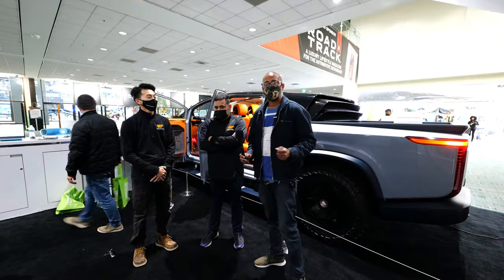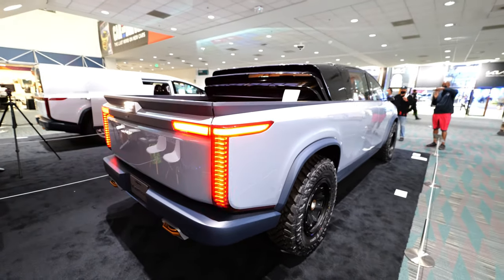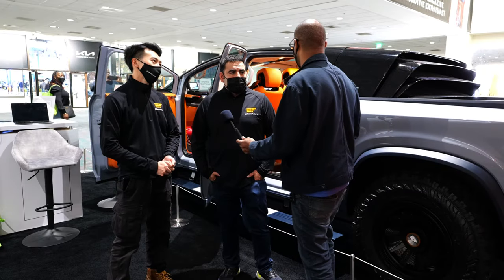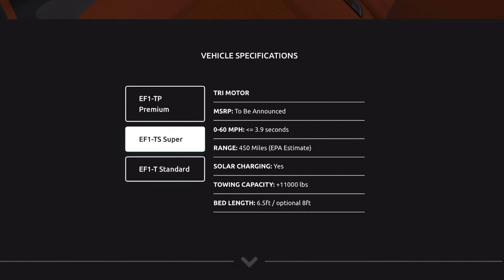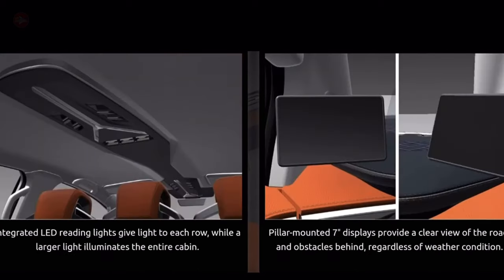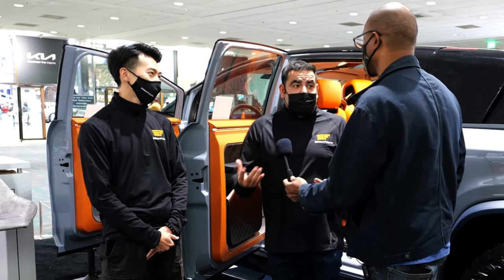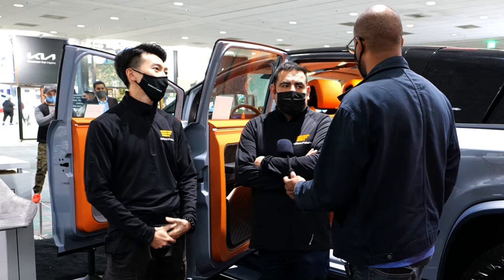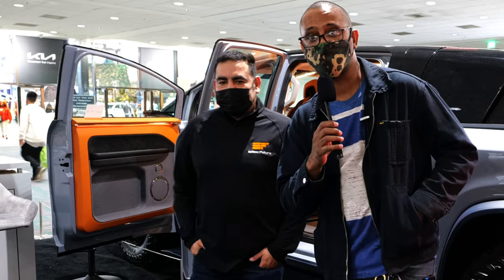Edison Future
We met up with the guys from Edison Future to talk about their latest offering to the electric arena. Find out why this might be a car worthy of it’s own spinoff movie franchise.